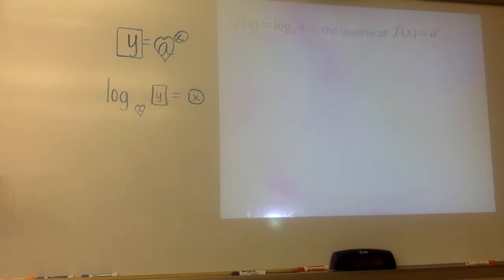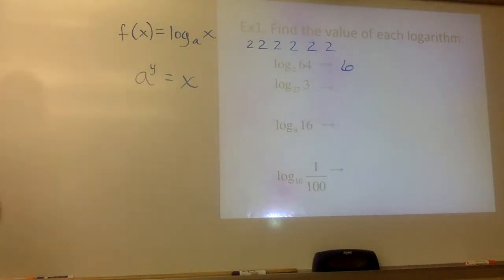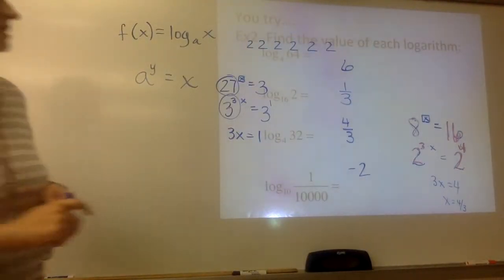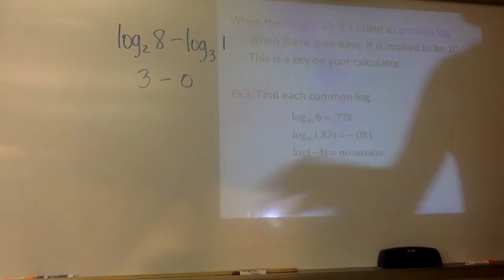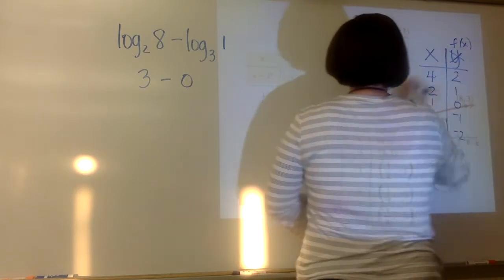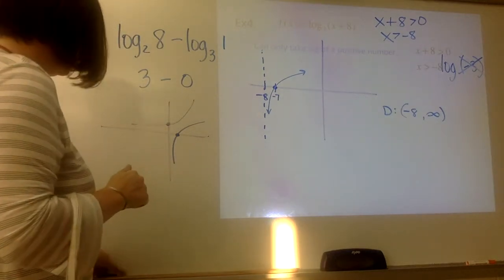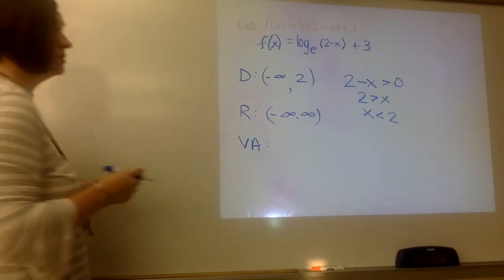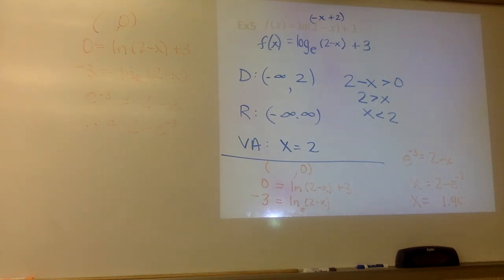HP U4 L3b